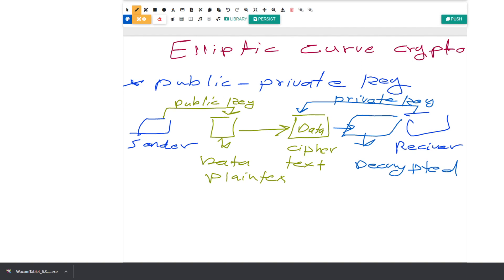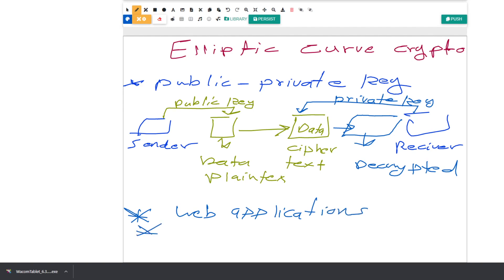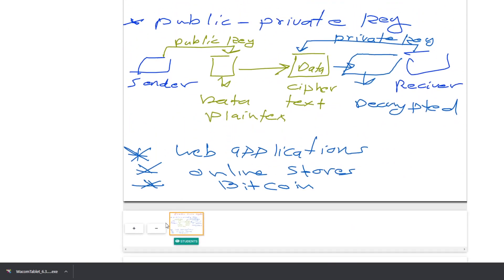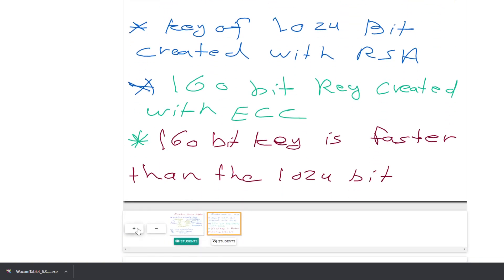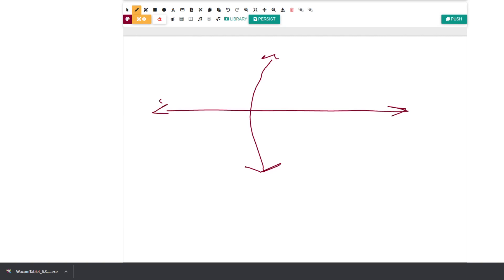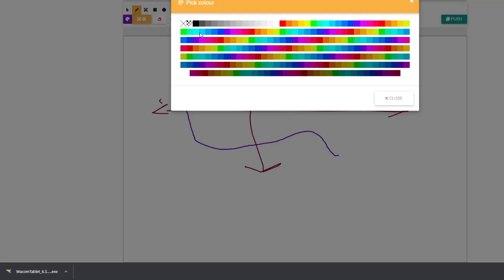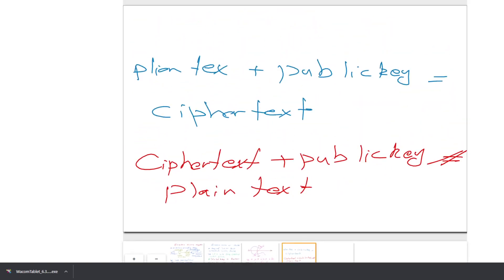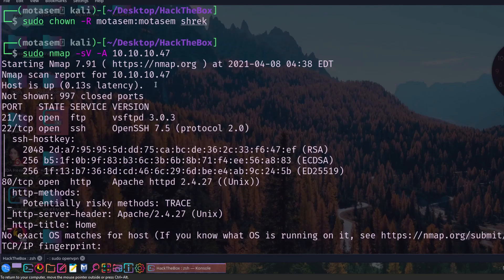The Elliptic Curve Cryptography Explained | CTF Walkthrough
In this video, we explained the elliptic curve cryptography and used HackTheBox Shrek machine as an example case